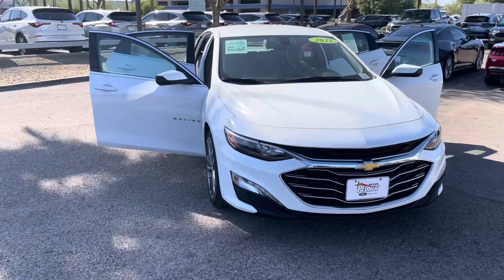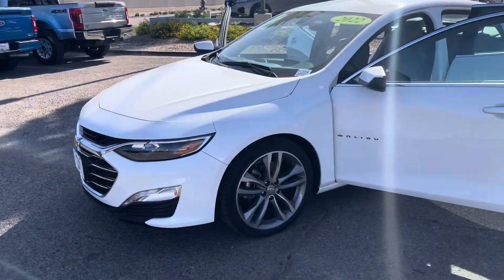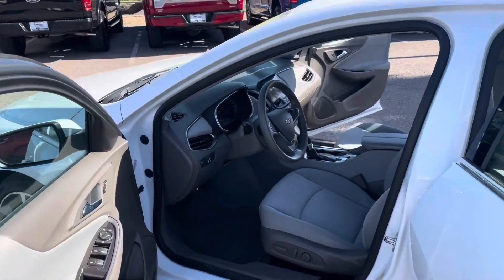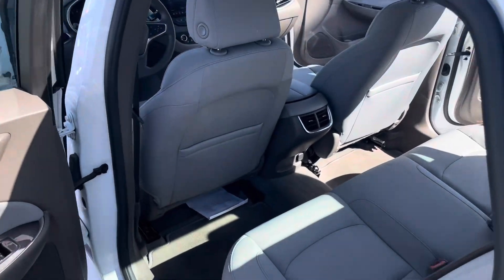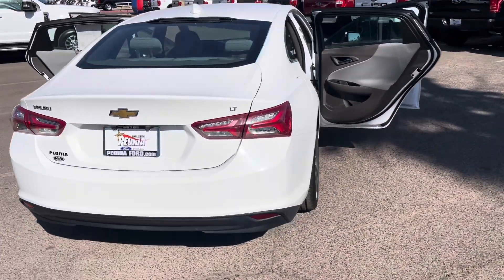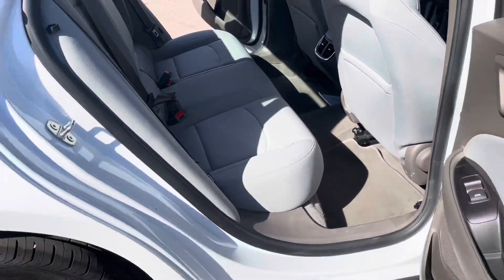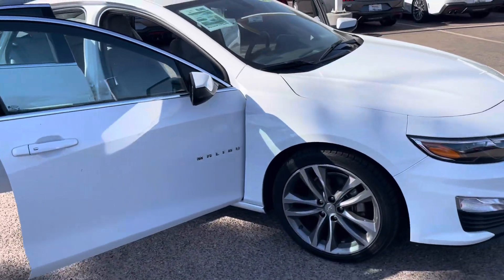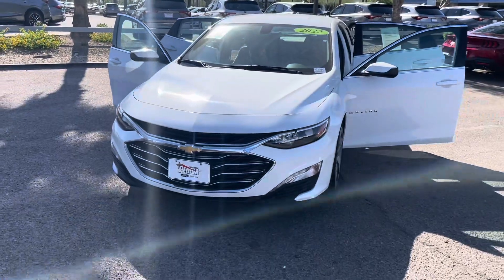2022 Chevrolet Malibu Walk Around and Features!